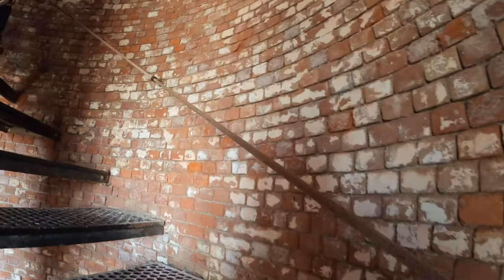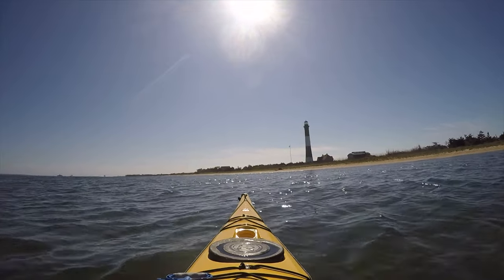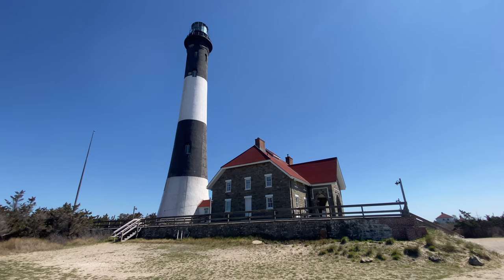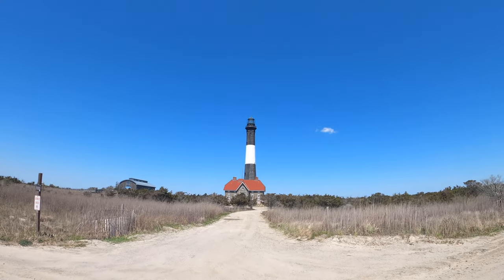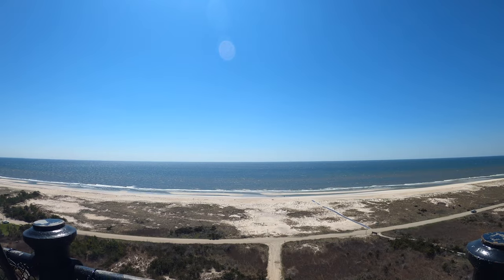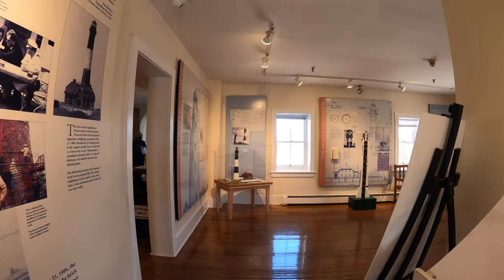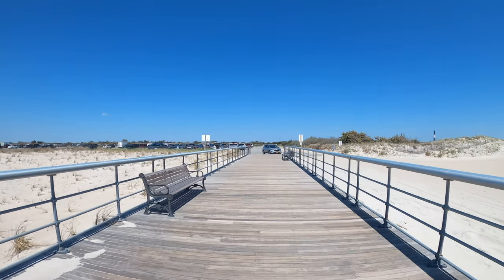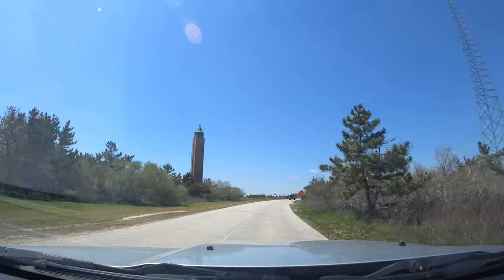Fire Island Lighthouse Tour, History and National Seashore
Fire Island National Seashore in New York is about 26 miles long and is one of four barrier islands protecting Long Island.  On the western end is the Fire Island Lighthouse, near Robert Moses State Park, the tallest lighthouse on Long Island and the first thing a ship would see when coming across the Atlantic Ocean from Europe into the area. Take that Montauk Point!  We're not only going to take you right up to the top of the lighthouse and give you a brief history, but we will also tour the area as well with a brief hike along the beautiful Fire Island National Seashore. We'll also show you the original lighthouse lens and the boathouse where you can see a lifesaving exhibit and a large whale skull. If you ever decide to go to this wonderful National Park Service unit, hopefully you will have enough clear skies and low haze to see the Manhattan skyline to the west. This is definitely one of the cooler lighthouses we have been to and we hope you enjoy this video. We have camped out on the seashore before and hope to make a video this summer of more of our excursions there.